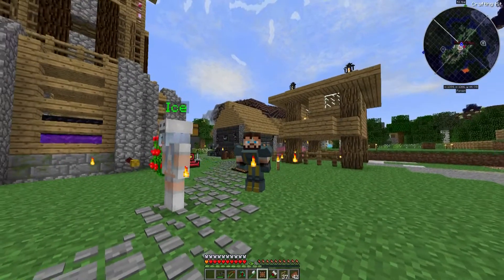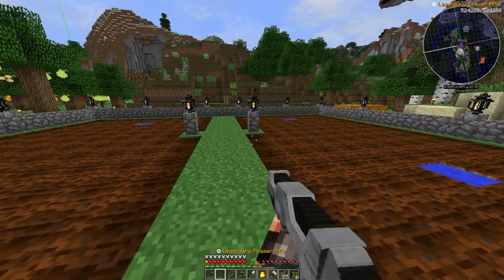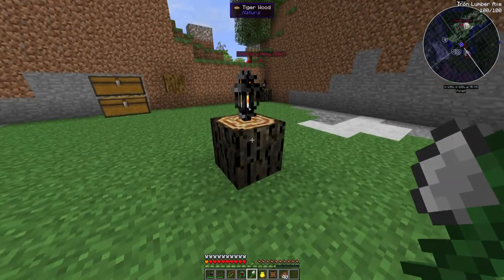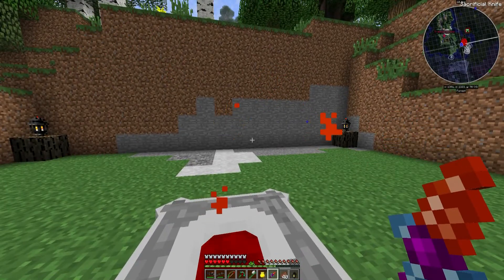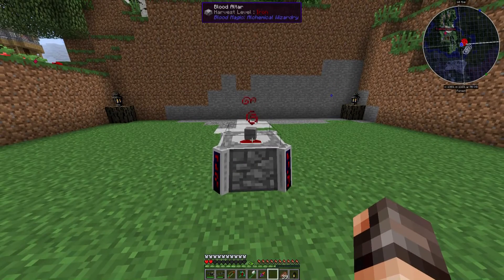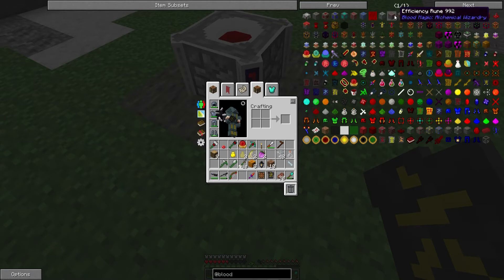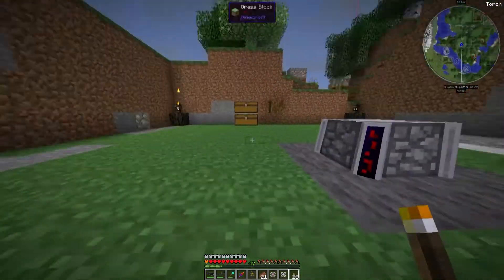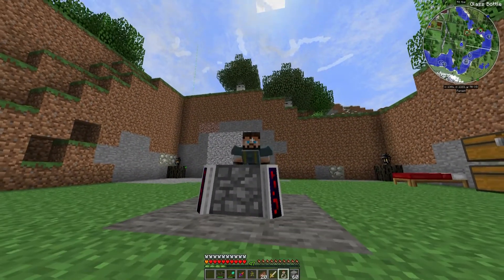Revenge of the C-Team 04 - Getting started in Blood Magic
Welcome to Revenge of the C-Team, the official sequel to the smash hit Attack of the B-Team! This pack brings you all the wacky science, magic, and adventure you loved in the original, but this time with WAY more to do, explore, and see! Dozens of new mods have been added to make Revenge of the C-Team an improved and more unique experience than its predecessor.

The pack features 177 biomes. World generation has been meticulously tuned by ChimneySwift11 & Darkosto for the perfect adventure. Over 100 mods! Evil science, magic, and villager noses!